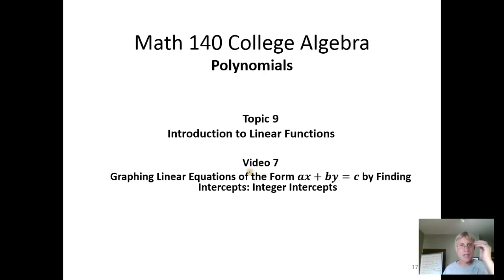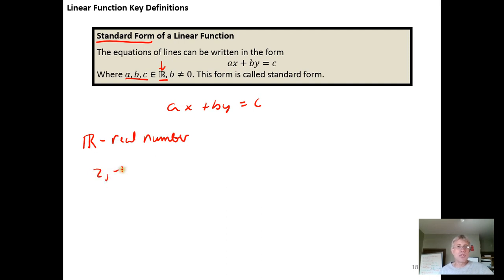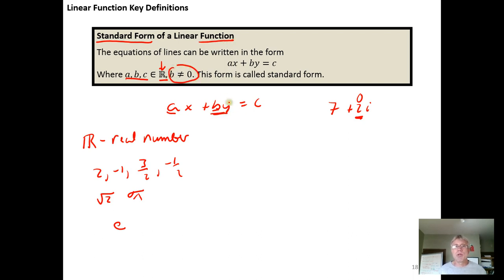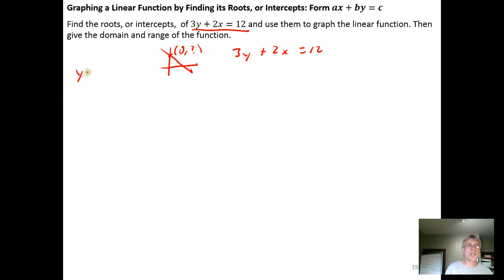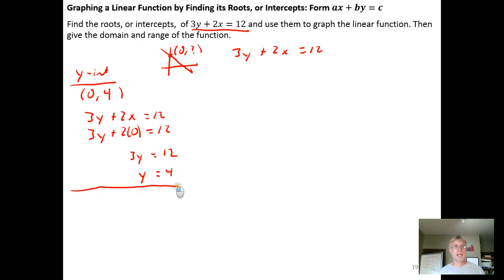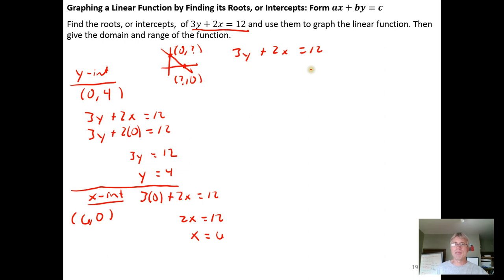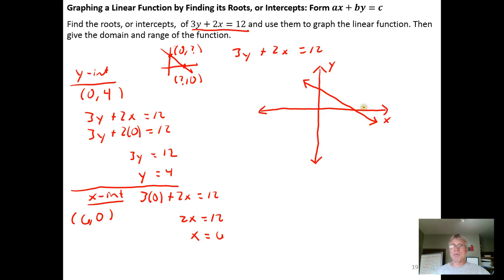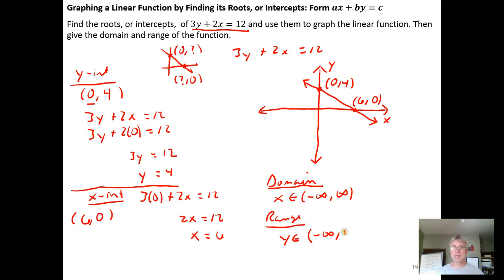Graphing a Linear Function in Standard Form by Finding its Intercepts: Integer Intercepts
In this video, we graph a linear function in standard form by locating and plotting its intercepts. In this example, the intercepts are integers.